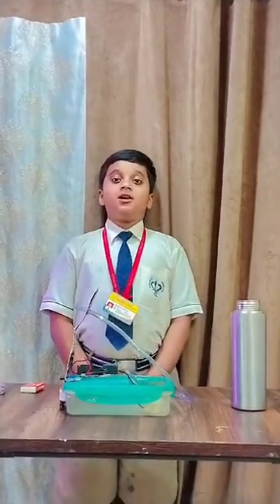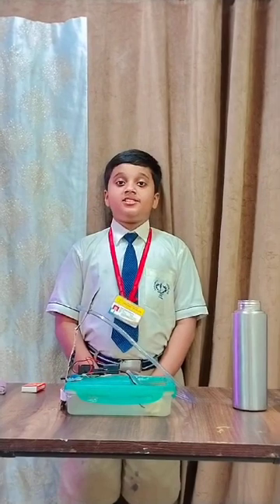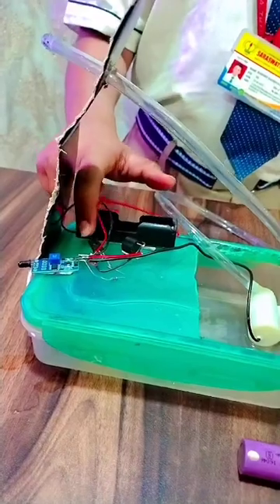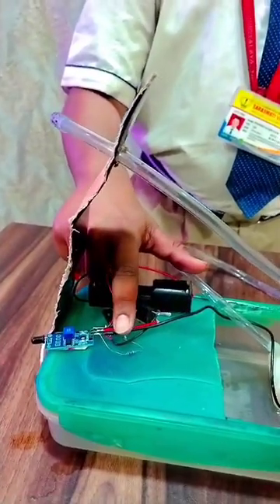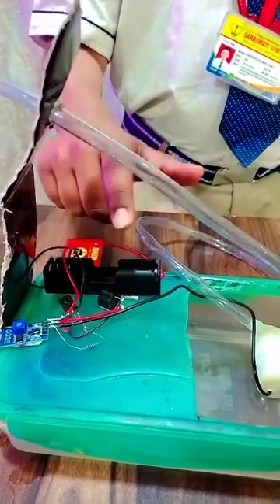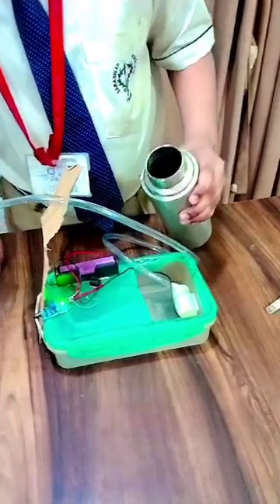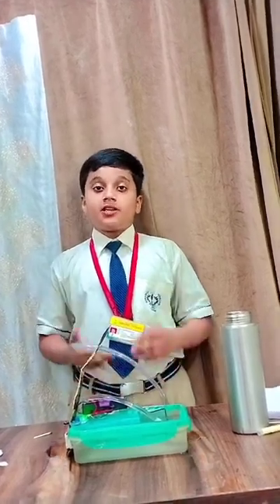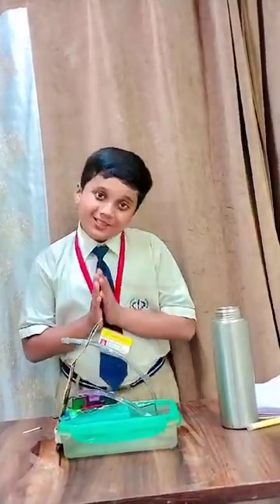🔥🚒 Harshit Naik (VII D) | Automatic Fire Extinguisher | 1st Prize Winner | National Science Day 🎖✨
📐✨ National Science Day at Saraswati Vidyalaya showcased brilliant Science & Maths projects by our talented students! 🎉

🏆 Mst. Harshit Naik (VII D) secured 1st Prize for his innovative project on Automatic Fire Extinguisher, highlighting smart safety solutions for fire prevention! 🔥🛠️

Kudos to our young innovator for making technology safer! 👏🚒